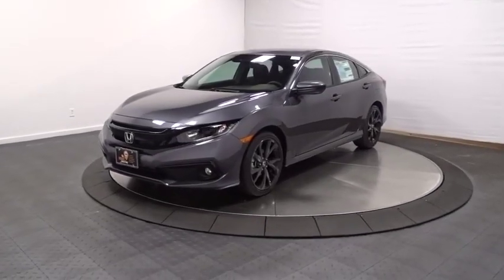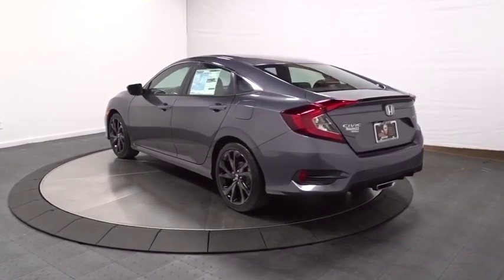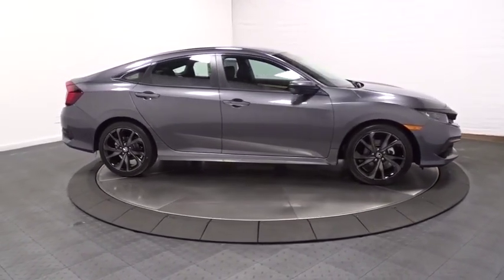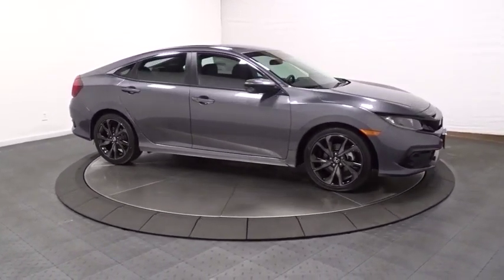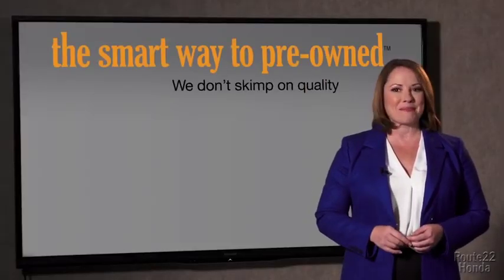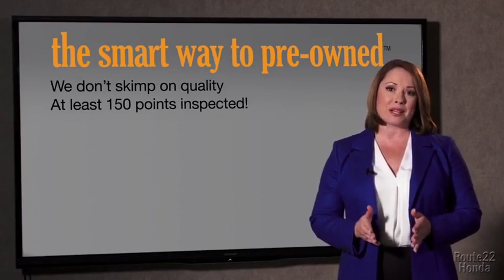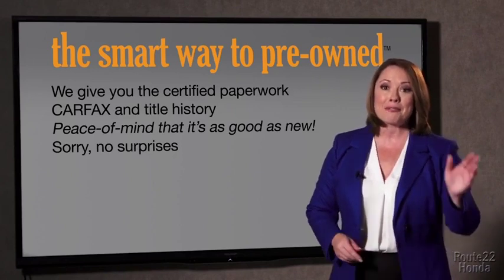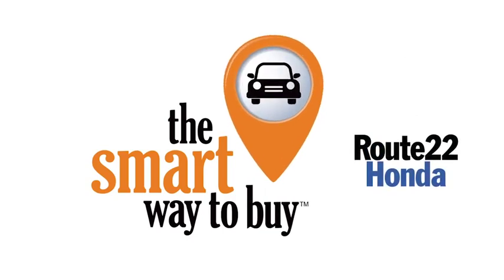2019 Honda Civic Sedan Hillside, Newark, Union, Elizabeth, Springfield, NJ 197244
2019 Honda Civic Sedan available in Hillside, New Jersey at Route 22 Honda. Servicing the Newark, Union, Elizabeth, Springfield, NJ area.
2019 Honda Civic Sedan Sport - Stock#: 197244 - VIN#: 2HGFC2F83KH565952

The Smart Way To Buy! Are you tired of hidden fees and bogus rates ruining your search process? Now there's a way to avoid all of the nonsense. Introducing the smart way to buy from Route 22 Auto's. The advantages of the smart way to buy are endless. There is no pressure throughout your search. You can finally feel at ease when purchasing a car. Since there are no hidden fees, there are no surprises or gimmicks revealed when you finally make a decision. Route 22 Autos salespeople are direct and value your time, so there is no back and forth or confusion. They know it's necessary for you to feel comfortable during the buying process and want to be trusted. The smart way to buy is smart for a reason. The team at Route 22 Auto's does Internet research every day to discover the right price for you. They make sure to look at competitors' pricing and numbers from industry experts so you can feel confident that you're getting the best offer possible. The main factors that contribute to your final cost are market value, product availability, days' supply in the market and the product age, color and equipment. It's easy to feel secure with the smart way to buy. Save money at the pump with this fuel-sipping Honda Civic Sedan. Just what you've been looking for. With quality in mind, this vehicle is the perfect addition to take home. This is the one. Just what you've been looking for. You've found the one you've been looking for. Your dream car.
Radio: 180-Watt AM/FM Audio System -inc: 8 speakers, 7-inch display w/high-resolution electrostatic touch-screen, knob and hard keys for primary controls and customizable feature settings, Bluetooth HandsFreeLink, Bluetooth streaming audio, radio data system (RDS), speed-sensitive volume compensation (SVC), 1.5-amp USB smartphone/audio interface in front, 1.0-amp USB audio interface port in center console, HondaLink, Apple CarPlay integration, Android Auto integration, SMS text message function and illuminated steering wheel-mounted controls,1 LCD Monitor In The Front,Radio w/Seek-Scan, Clock and Voice Activation,Window Grid Antenna,Body-Colored Front Bumper,Light Tinted Glass,Body-Colored Power Side Mirrors w/Manual Folding,Body-Colored Door Handles,Fixed Interval Wipers,Wheels: 18 Alloy w/Gloss Black Inserts,Compact Spare Tire Mounted Inside Under Cargo,Grille w/Chrome Bar,Front Fog Lamps,Fixed Rear Window w/Defroster,Chrome Side Windows Trim,Trunk Rear Cargo Access,Lip Spoiler,Body-Colored Rear Bumper,Tires: 235/40R18 91W AS,Steel Spare Wheel,Clearcoat Paint,Fully Galvanized Steel Panels,Fully Automatic Projector Beam Halogen Daytime Running Auto High-Beam Headlamps w/Delay-Off,Cruise Control w/Steering Wheel Controls,Remote Releases -Inc: Power Cargo Access,Manual Tilt/Telescoping Steering Column,Leather/Metal-Look Steering Wheel,Fixed Rear Head Restraints,Instrument Panel Bin, Driver / Passenger And Rear Door Bins,Remote Keyless Entry w/Integrated Key Transmitter, Illuminated Entry, Illuminated Ignition Switch and Panic Button,Full Carpet Floor Covering -inc: Carpet Front And Rear Floor Mats,Engine Immobilizer,Driver Foot Rest,Digital/Analog Display,Carpet Floor Trim and Carpet Trunk Lid/Rear Cargo Door Trim,Full Cloth Headliner,Power Fuel Flap Locking Type,Glove Box,Day-Night Rearview Mirror,Power Door Locks w/Autolock Feature,Interior Trim -inc: Metal-Look Instrument Panel Insert, Metal-Look Door Panel Insert, Metal-Look Console Insert and Metal-Look Interior Accents,Automatic Air Conditioning,HVAC -inc: Underseat Ducts,Systems Monitor,Perimeter Alarm,Trip Computer,Delayed Accessory Power,Power 1st Row Windows w/Driver And Passenger 1-Touch Up/Down,Leather/Metal-Look Gear Shift Knob,Full Floor Console w/Covered Storage and 1 12V DC Power Outlet,Front Bucket Seats -inc: driver seat manual height adjustment and adjustable head restraints,Distance Pacing w/Traffic Stop-Go,Air Filtration,Valet Function,Cargo Space Lights,1 12V DC Power Outlet,Power Rear Windows,Seats w/Cloth Back Material,Rear Cupholder,Cloth Seat Trim,Proximity Key For Doors And Push Button Start,Driver And Passenger Visor Vanity Mirrors w/Driver And Passenger Auxiliary Mirror,Sliding Front Center Armrest,4-Way Passenger Seat -inc: Manual Fore/Aft Movement,60-40 Folding Bench Front Facing Fold Forward Seatback Rear Seat,Front Cupholder,Outside Temp Gauge,FOB Controls -inc: Trunk/Hatch/Tailgate,Fade-To-Off Interior Lighting,6-Way Driver Seat -inc: Manual Fore/Aft Movement,Front Map Lights,Gauges -inc: Speedometer, Odometer, Tachometer, Trip Odometer and Trip Computer,Multi-Lin